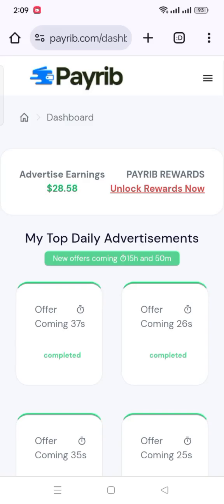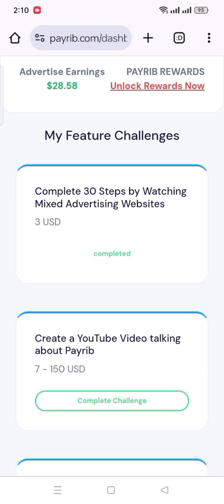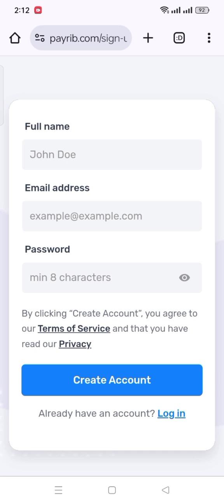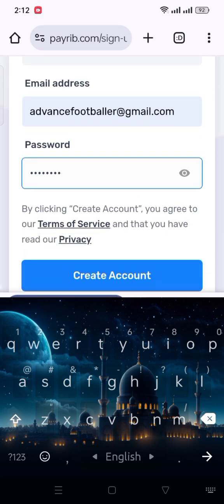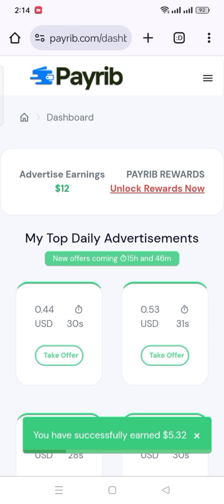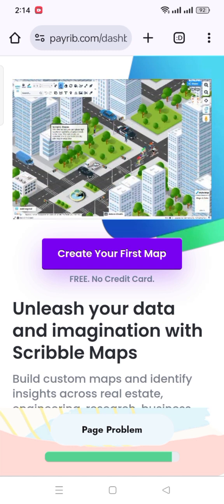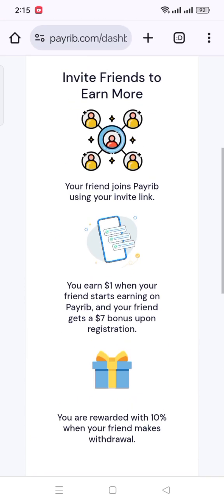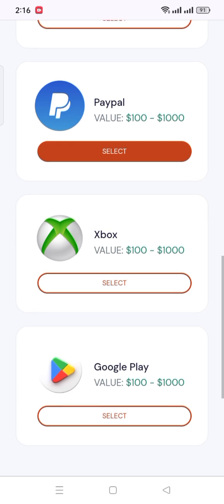Earn money from online..... (Get 7 dollar free)